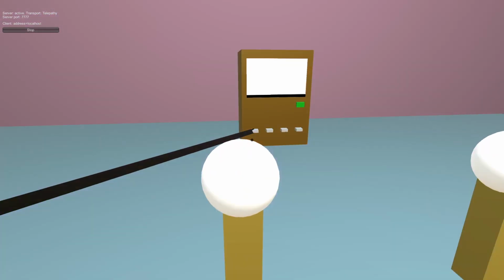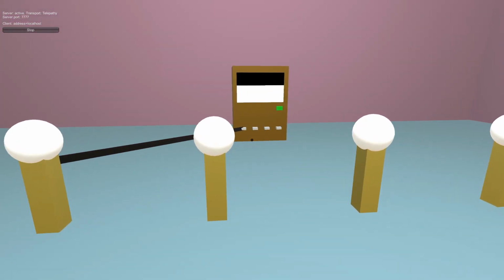LoneStar Initial Tech Demo - Virtual DCPU-16 Emulation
A brief demonstration of some work I've been doing on LoneStar!